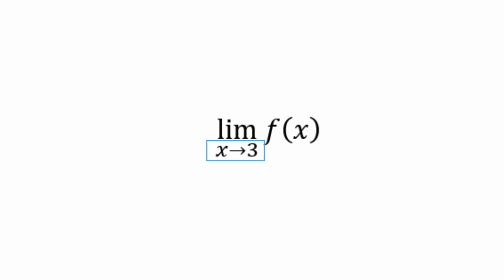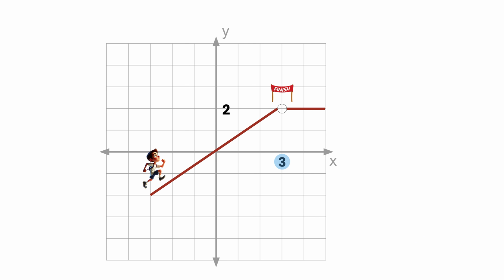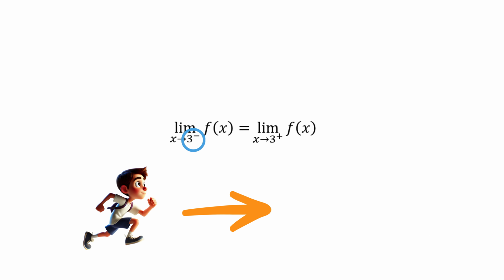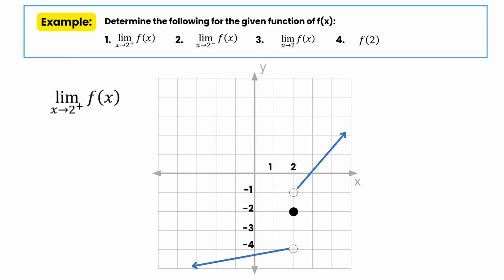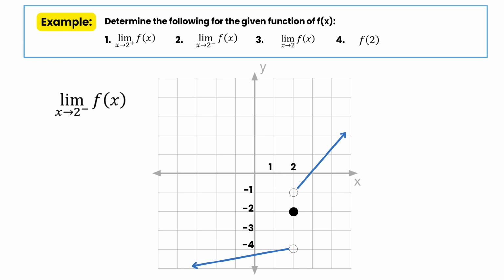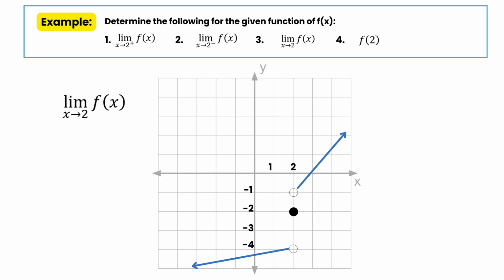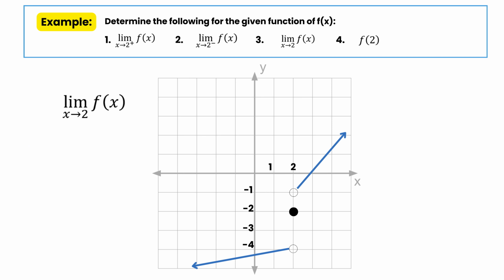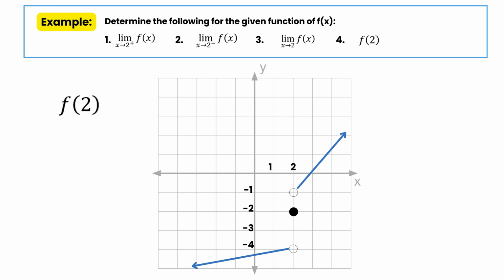Evaluate Limits from a Graph | Calculus 1 Made Easy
Graphical Limits (Calc 1) — Learn It Fast + Get the Full e-Book Course at CalcForStudents.com

Pass Calc 1 faster with my full e-Book course + all video lessons

No fluff. Clear examples. Cheatsheets. Everything in one place so you stop doomscrolling and start passing.

📄 Description

Struggling with limits? In this video, we make graphical limits make sense—fast. You’ll learn how to read one-sided and two-sided limits from a graph, spot jump/holes, and decide when a limit exists (or doesn’t) without memorizing 100 rules.

🚀 Upgrade your study game:

Full e-Book course + video lessons: step-by-step explanations, worked problems, and downloadable cheatsheets

All in one place: no more 2am YouTube rabbit holes

What you’ll master in this video:

Reading limits directly from graphs

One-sided vs two-sided limits

Removable, jump, and infinite discontinuities

Function value vs limit (they’re not the same!)

And when you’re ready to pass Calc 1 the first time, head